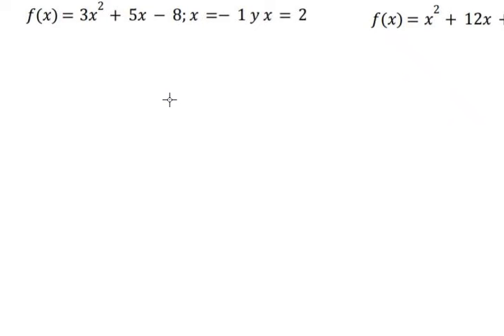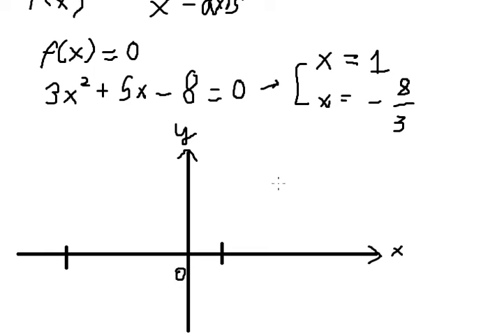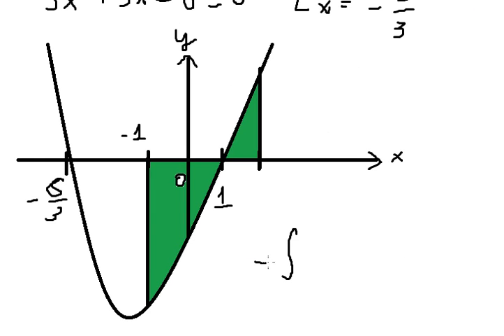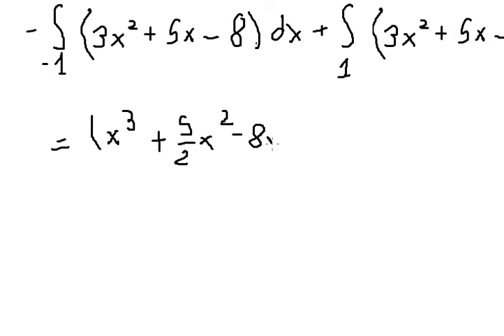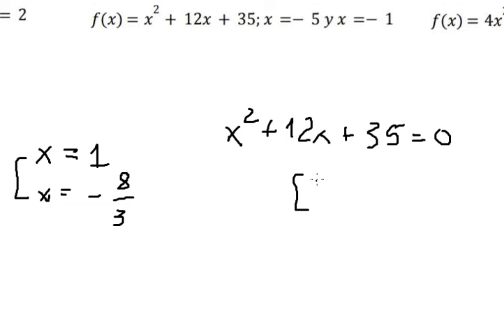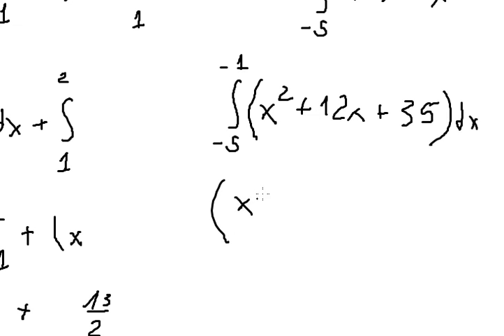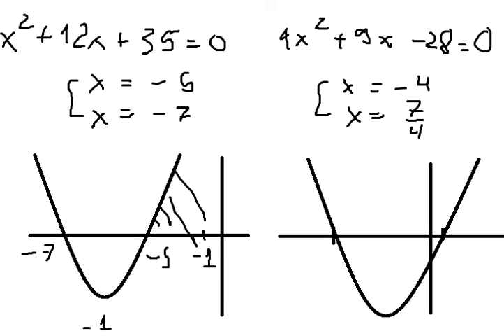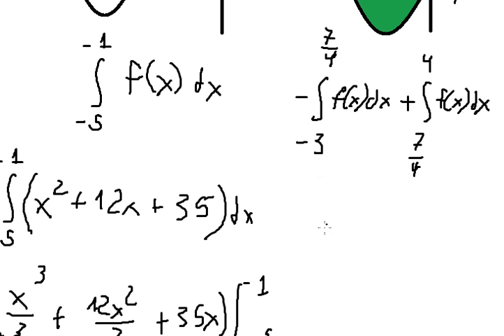Calculus: Application of Integration - f(x)=3x^2 + 5x -8 ; f(x)=x^2 +12x+35; f(x)=4x^2+9x-28 - Area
Here is the technique to solve these integrations and how to find them in here